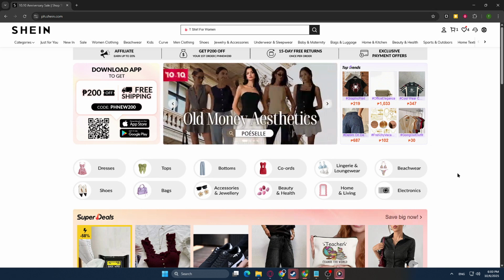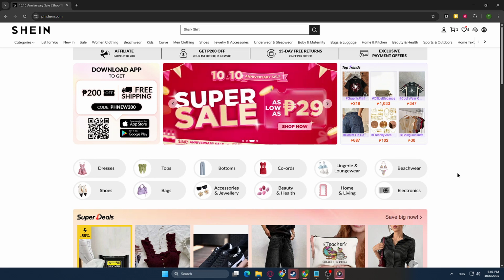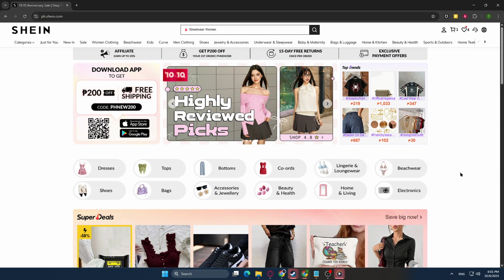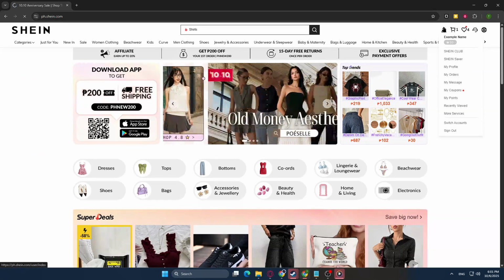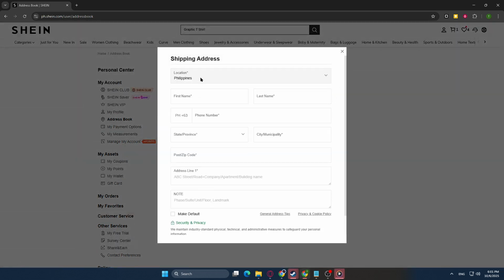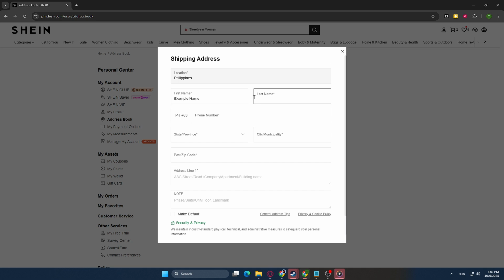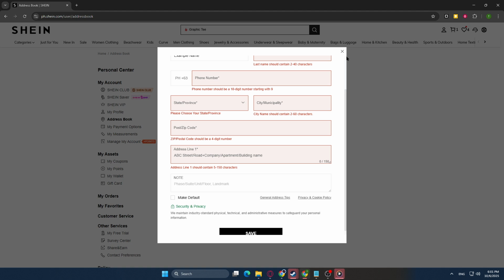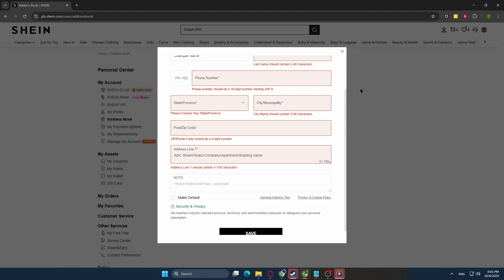How To Add A Delivery Address For Shein [2026 Guide]